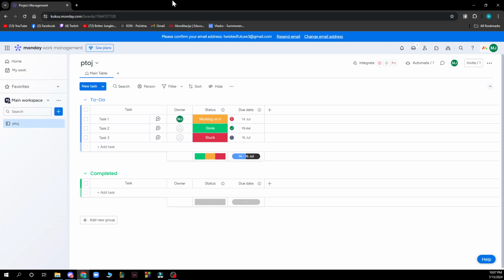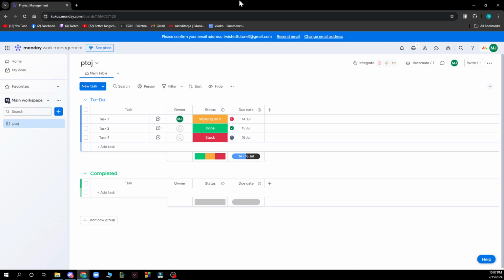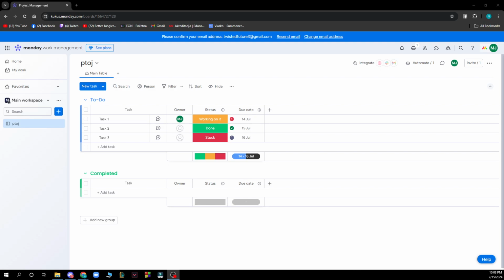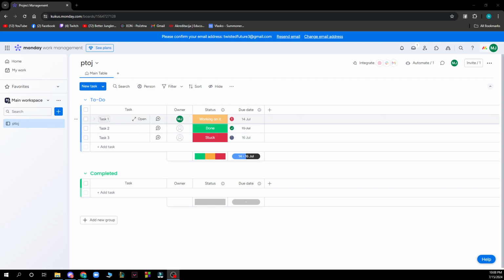How To Use Monday For Personal Tasks (Easiest Way)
In this video I will show you How To Use Monday For Personal Tasks. It would be good if you watch the video until the end so that you don't miss important steps.